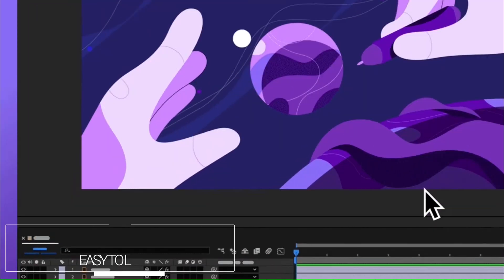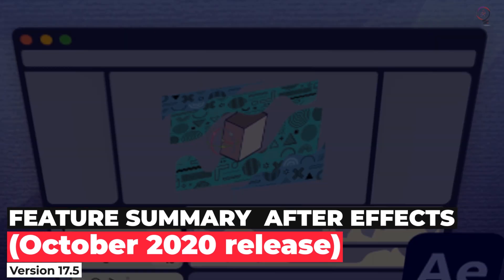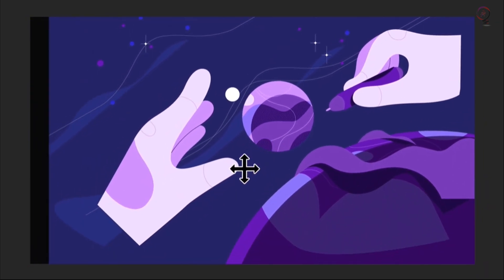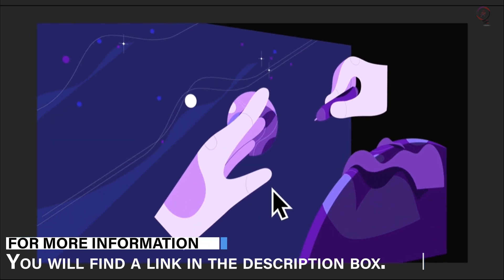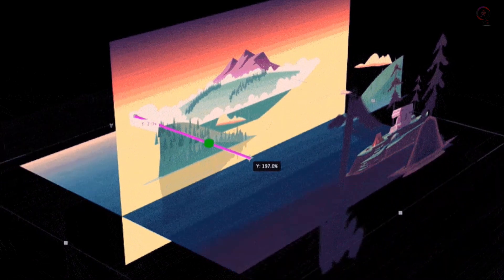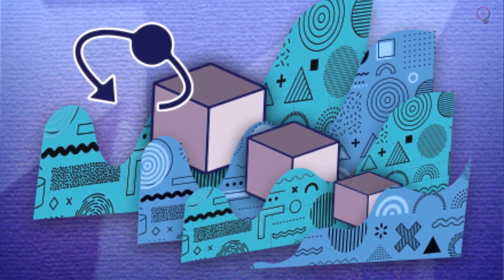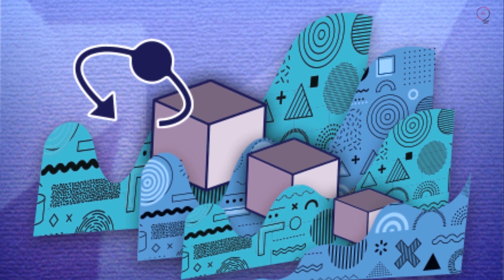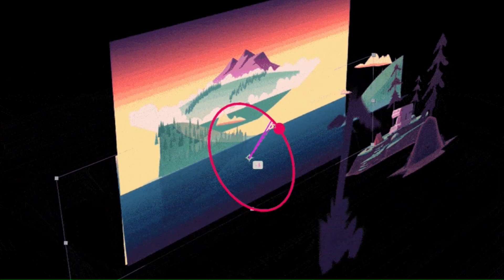What's New in Adobe After Effects (October 2020 release) (Version 17.5)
Learn about new features and enhancements in the October 2020 release of After Effects (Version 17.5)